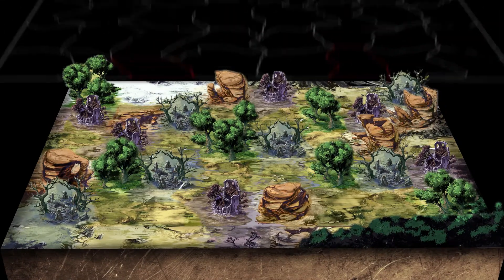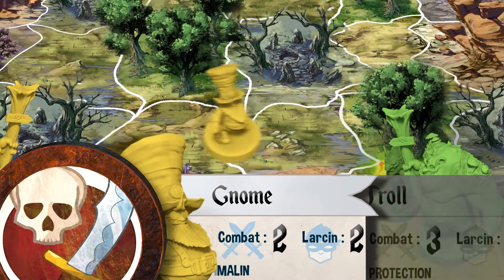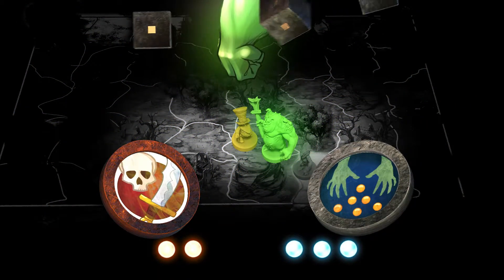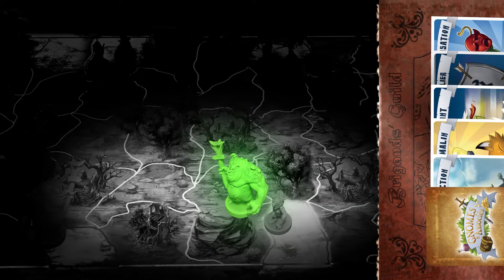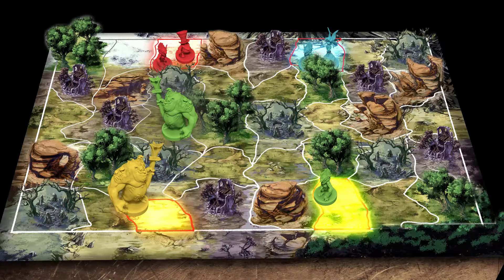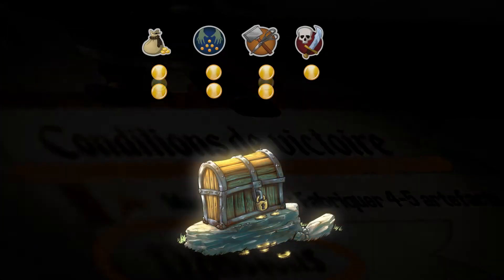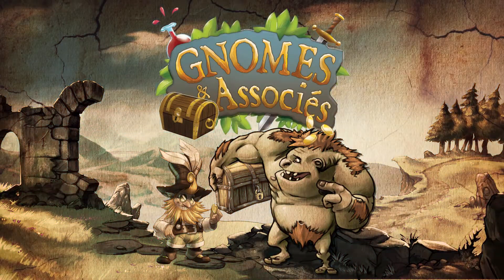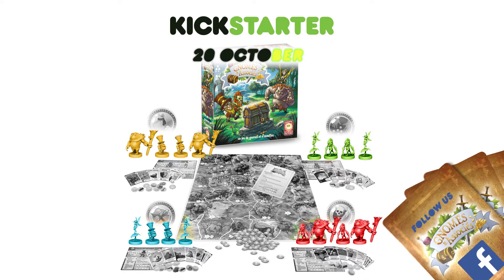Gnomes et Associés : Basic Gameplay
Our Kickstarter Campaign ! almost done! feel free to pledge with awesome deal!